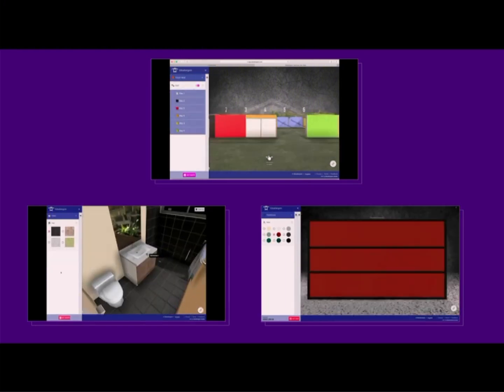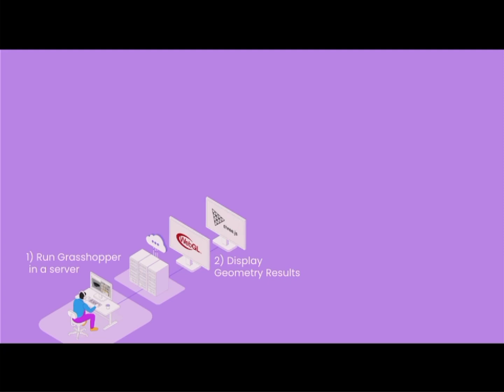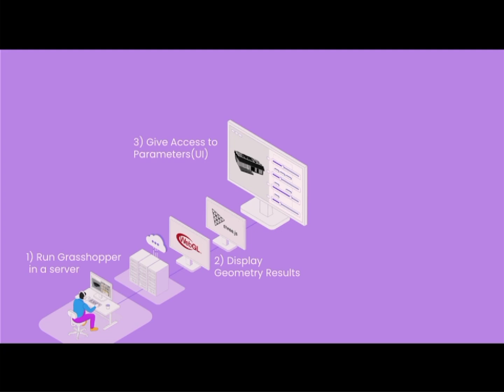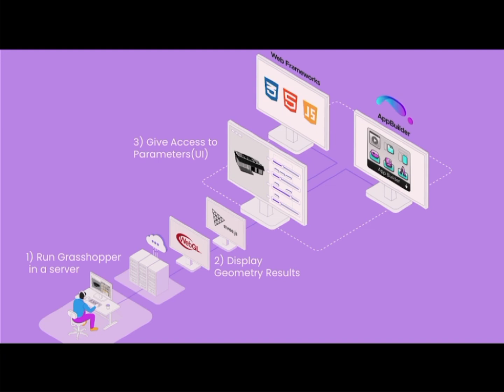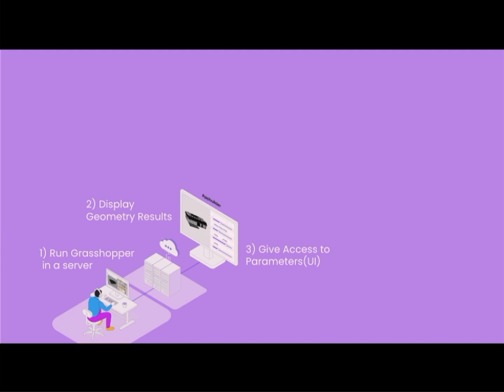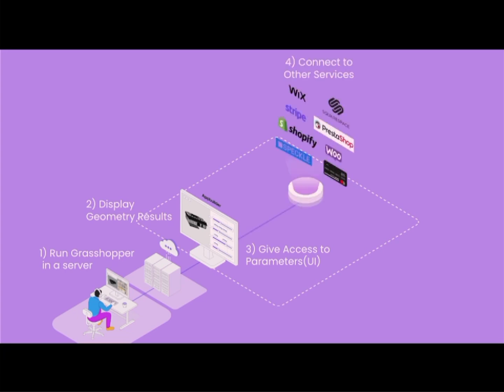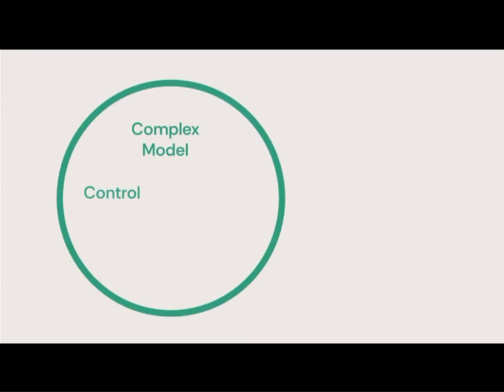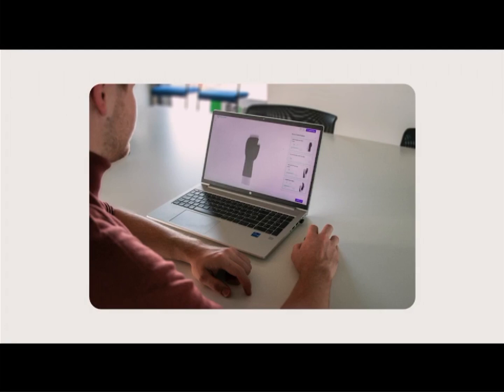Democratising Computational Design via Cloud Based Applications Shapediver - CDFAM Amsterdam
Recorded at CDFAM Computational Design Symposium, Amsterdam , 2025

Organization:
ShapeDiver + Orthosolid
Presenter:
Edwin Hernandez + Age Van Boxem

Democratising Computational Design via Cloud Based Applications

Presentation Abstract
While computational designers have always created powerful and sophisticated software, the reach of their work often couldn’t exceed that of their modeling tool of choice. We’ll show a novel way to build and deploy web applications, including complex user interfaces and interactions with 3d geometry and data visualization with nothing but Grasshopper.
As part of ShapeDiver’s presentation, Age Van Boxem will present Orthosolid, a platform powered by ShapeDiver that enables clinicians to design and order custom 3D-printed orthoses through an intuitive digital interface. He will explore how computational design and UX come together to simplify complex and outdated workflows, making advanced customization accessible within clinical practice and without engineering expertise.
Read the CDFAM ShapeDiver interview